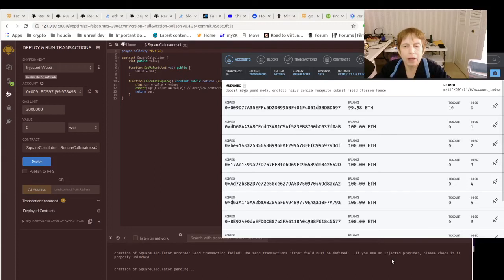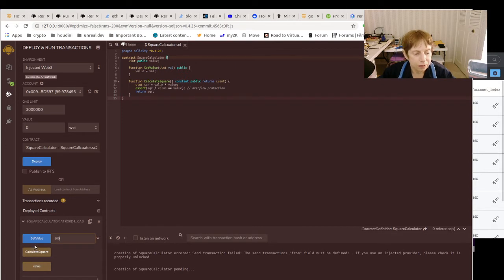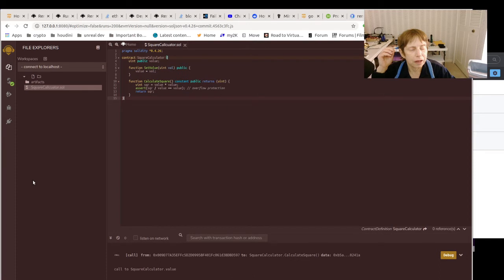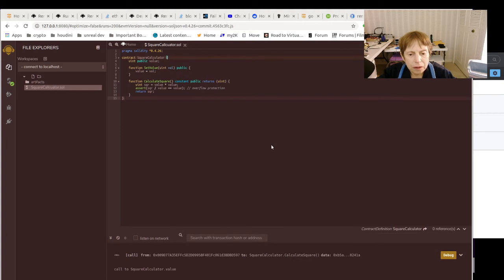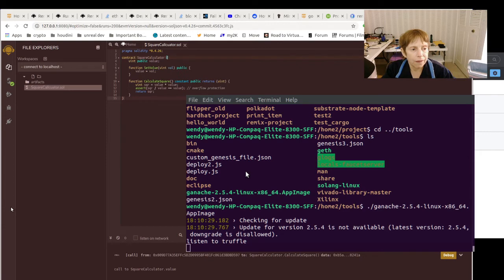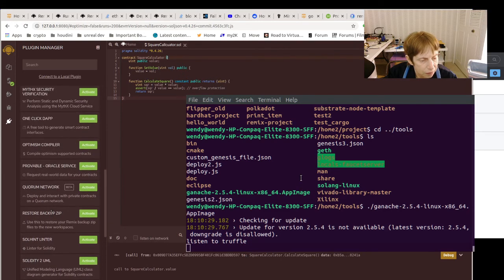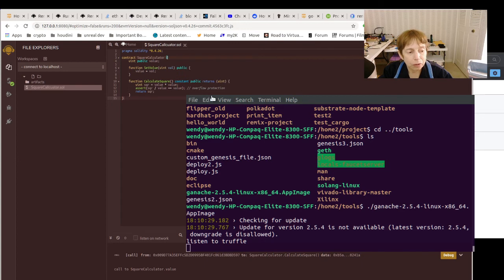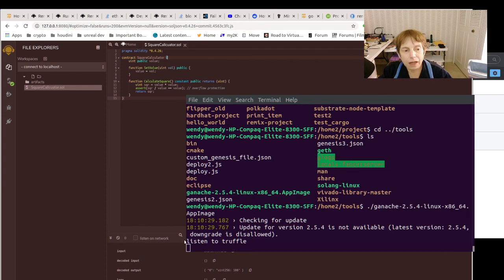Putting Everything Together...Remix, Ganache and MetaMask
In this video I demonstrate how Remix plays nicely with Ganache and MetaMask..The key is Ganache needs to be run on port 8545 not 7545 as 8545 is the port Remix and MetaMask expect.   Also along with remixd you can then work on your local drive with a shared directory.  Whatever you do any significant work should be saved to github which is available free and will keep track of your changes.